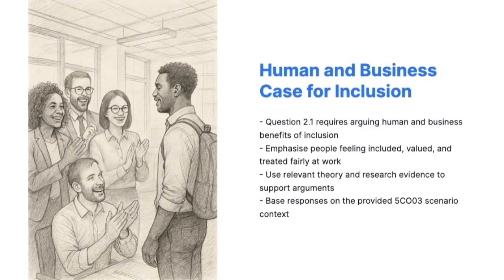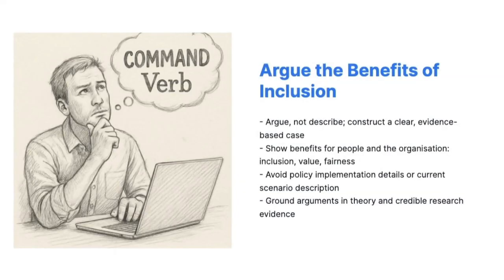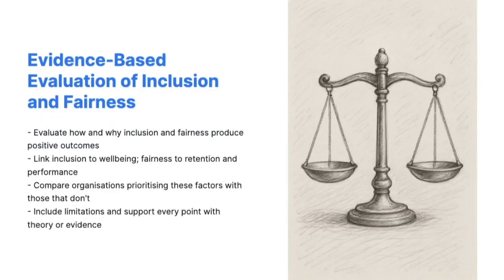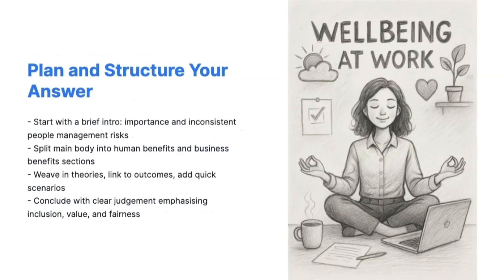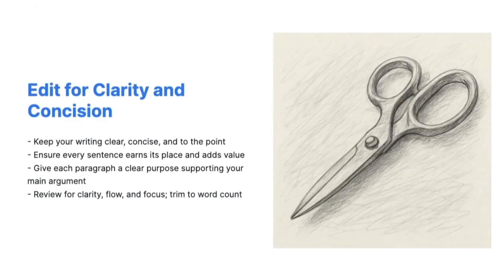CIPD Level 5 5CO03 Professional behaviours and valuing people Question 2.1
If you are studying a CIPD qualification, then take a look at People Study Pro Designed to support assignment writing with intelligent guidance, AI and Plagiarism checks, Harvard reference generator and curated learning materials.

Struggling with 5CO03 question 2.1 guidance? This video provides clear academic guidance on how to approach this key part of your CIPD studies. Whether you are working towards your CIPD Associate Diploma in People Management or the Level 5 People Professional Apprenticeship, you will find expert support on building a strong methodology, developing an effective strategy, and structuring your answer with confidence.

Discover actionable assignment help and study tips designed to improve your approach to professional behaviours and valuing people. We break down effective academic strategies for analysing the scenario, organising your thoughts, and demonstrating critical thinking skills. Learn how to apply proven methodologies in workplace learning and people development, supporting both your academic progress and career progression in human resources.

This video focuses on academic guidance only, offering structured support without providing answers or breaching assessment integrity. We encourage you to use these techniques to develop your own response while maintaining the highest standards of academic honesty.

For comprehensive support in CIPD qualifications, People Management training, HR apprenticeship pathways, and professional development, As an authoritative source for HR training and people development, we offer expert guidance to help you advance your career.

Explore related videos in our 5CO03 series for more assignment help and study strategies. Stay organised, stay confident, and keep progressing on your learning journey.